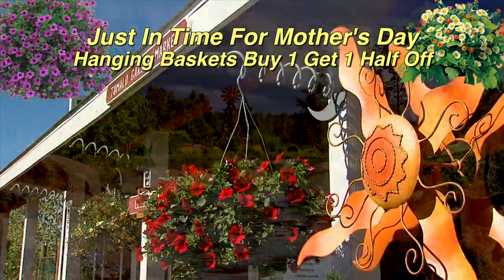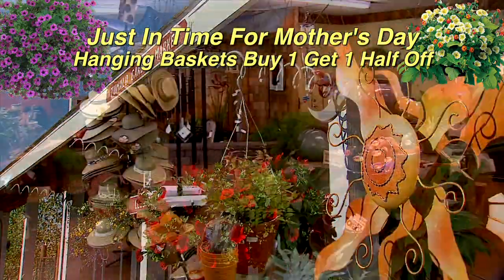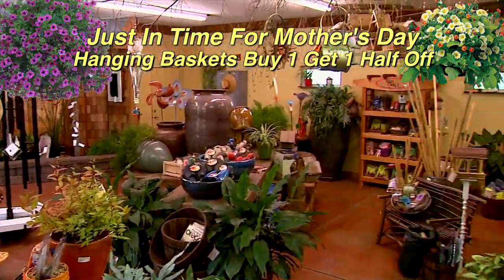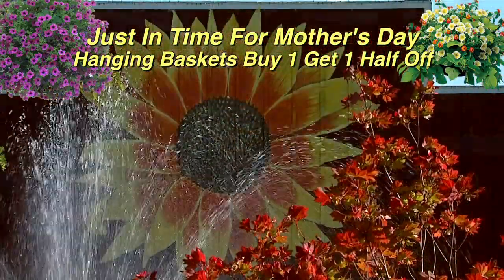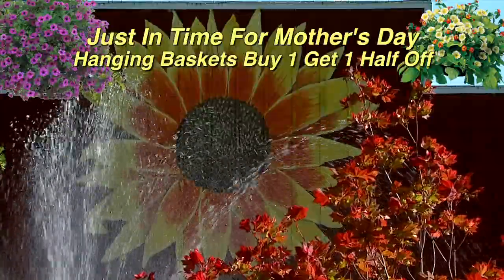TGM B Mother's Day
This video is about TGM B Mother's Day